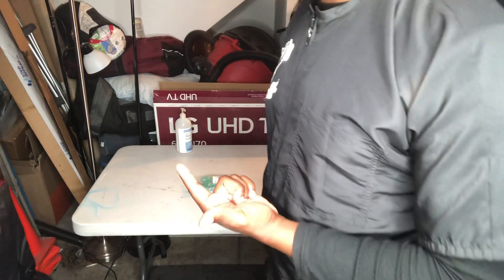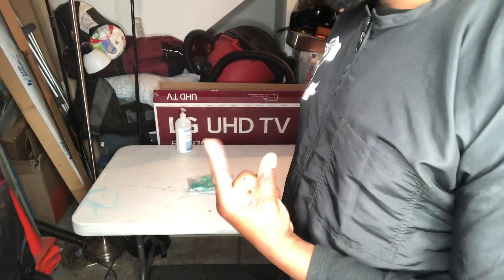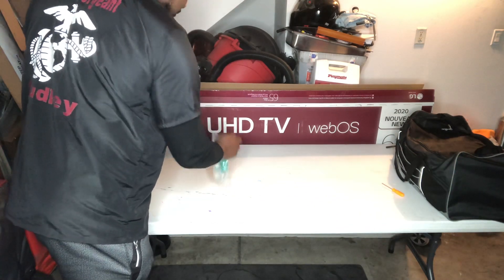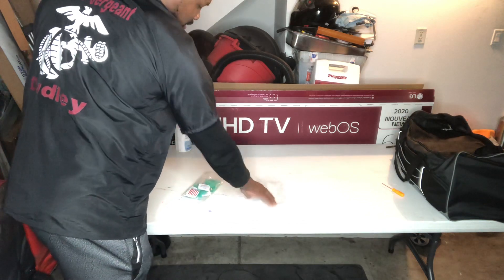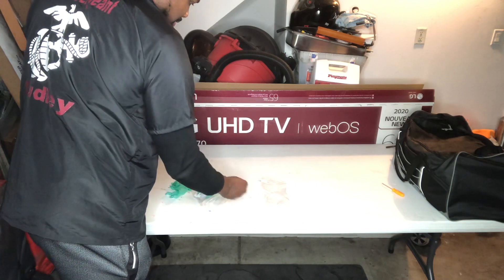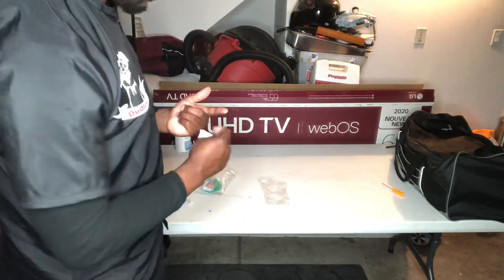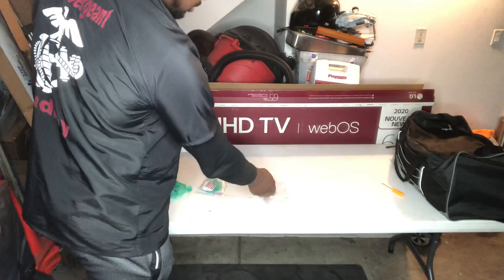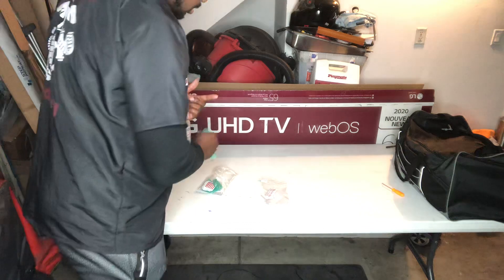Blood exposure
Jan 5th: blood exposure procedure 5.